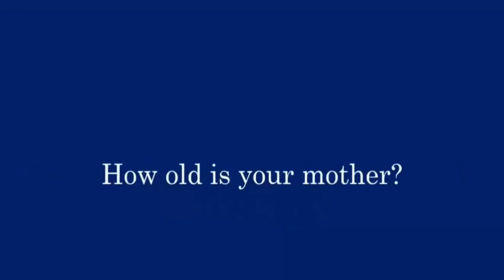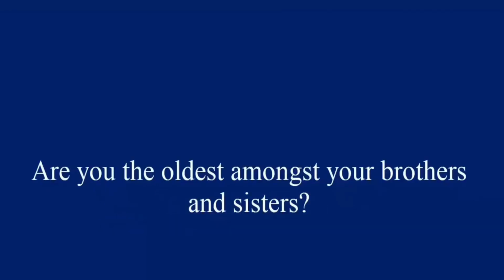English for beginners basic English lessons | Basic English Speaking Lessons | Learning English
English Learning Tips for Beginners

Listen to English every day. Listen to English radio. ...

Make an English/ESL friend. Make up conversations. ...

Read English stories. Start with children's books. ...

Write down new words. Start a notebook for new words. ...

Keep an English diary. ...